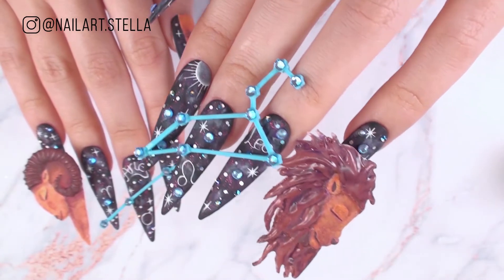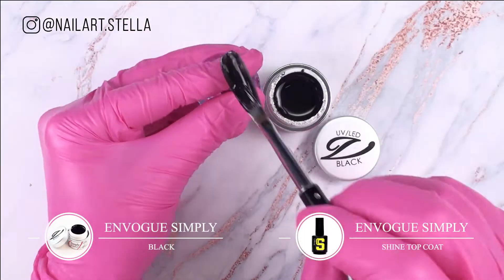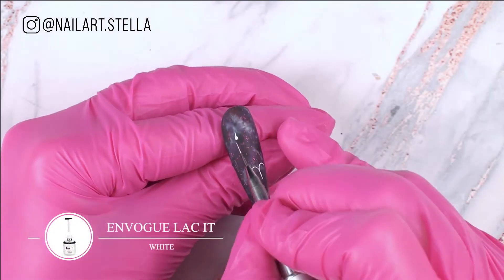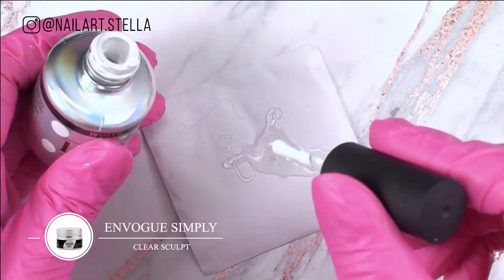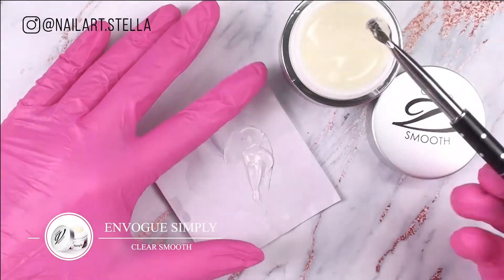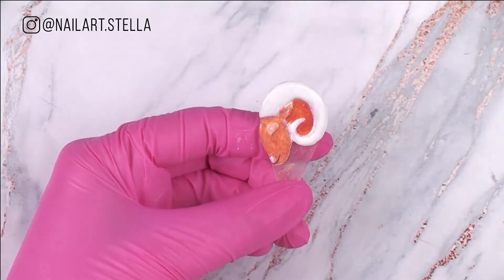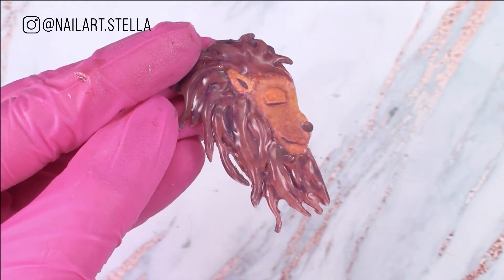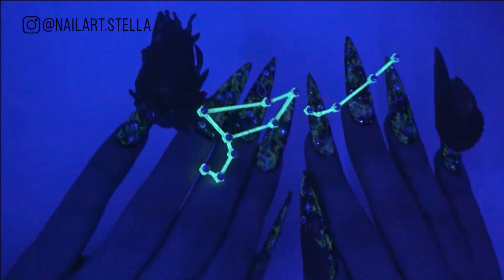NAILS Next Top Nail Artist 7 Challenge #2 "Star Crossed" Sponsored by EnVogue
For our second Challenge we were asked to create an astrological set of 10 nails on actual hands based on our zodiac sign. One hand will be featuring our own zodiac sign and the other hand a compatible zodiac sign. I'm an Aries and I wanted to illustrate my special connection with Leo! Both fire element zodiacs, this connection is perfect! I wanted to create my two signs as a perfect love couple that is drawn together by the stars! So I placed both of them in galaxy among the stars where their love is born!